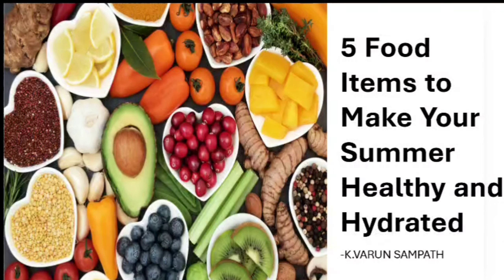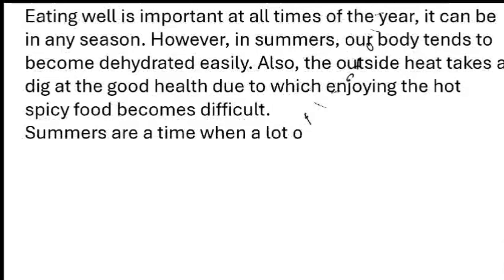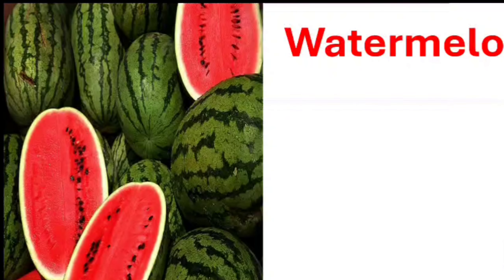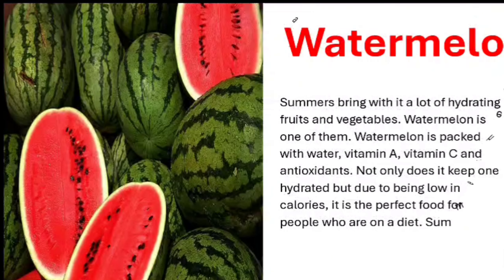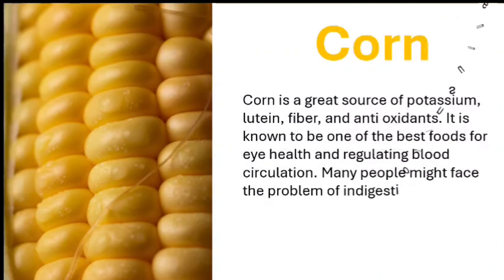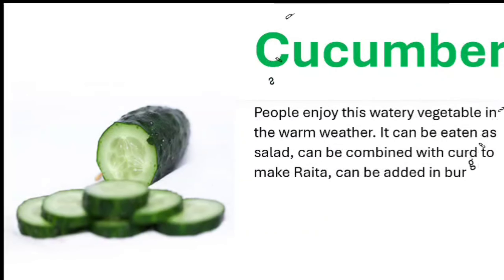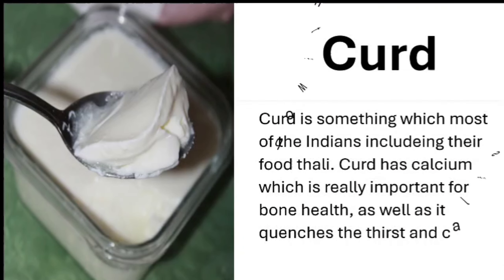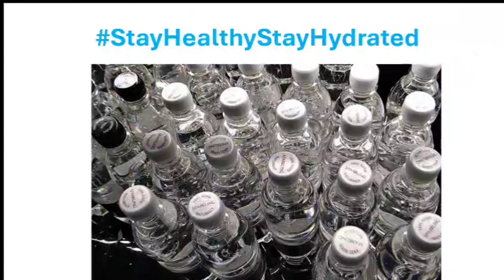5 Food Items to Make Your Summer Healthy and Hydrated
5 Food Items to Make Your Summer Healthy and Hydrated.